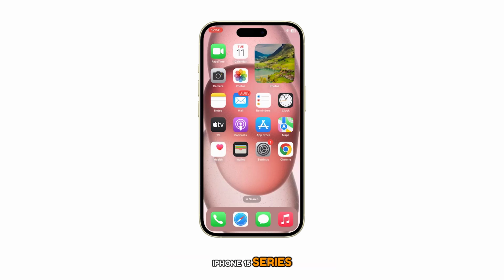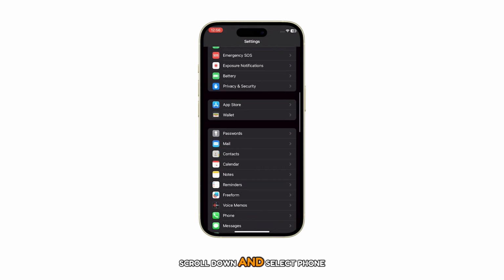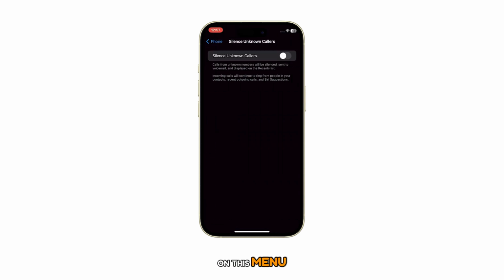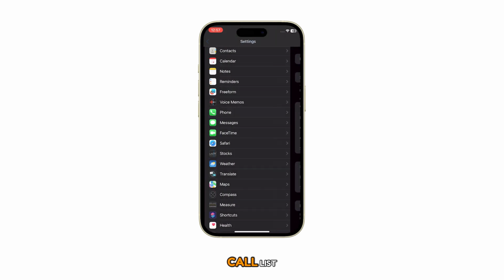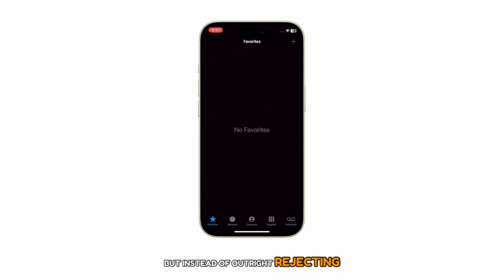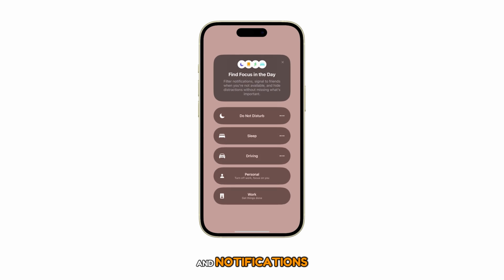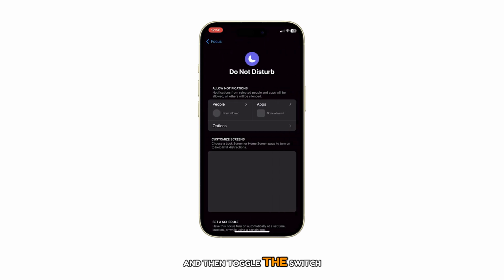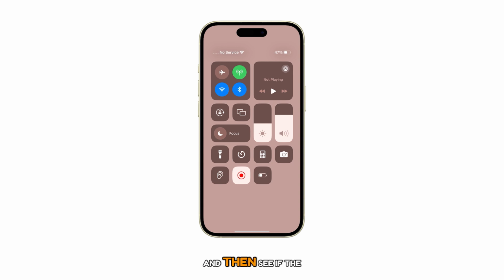Keep Getting Annoying Calls on your iPhone 15? Silence Unknown Callers!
Feeling overwhelmed by unknown caller interruptions? This video teaches you how to manage them on your iPhone 15!

Enable "Silence Unknown Callers" to send unknown calls to voicemail while still receiving calls from contacts and recent numbers.

We'll also show you how to check Do Not Disturb and silent mode settings to ensure you don't miss important calls!